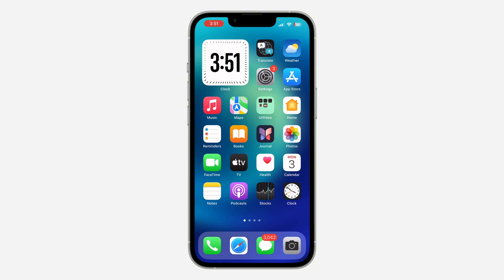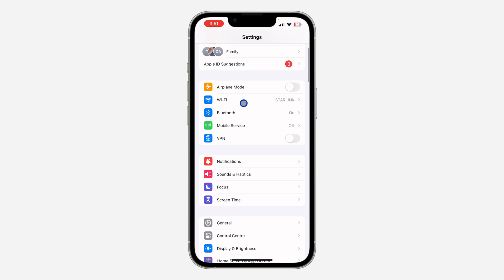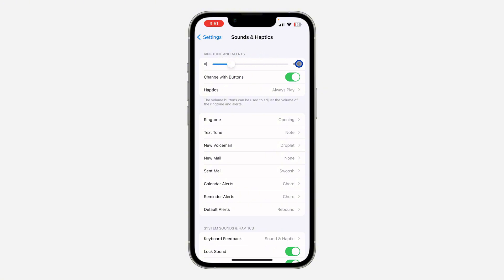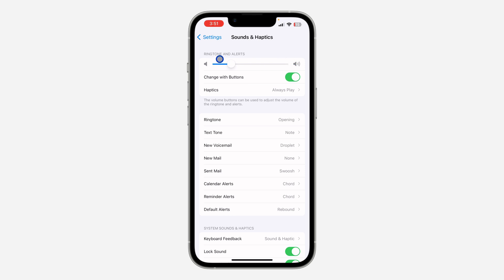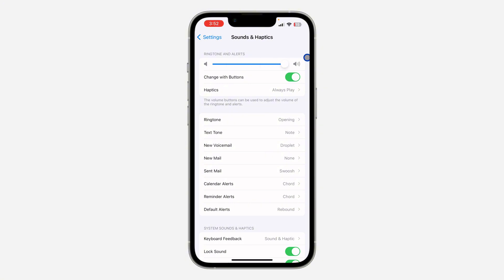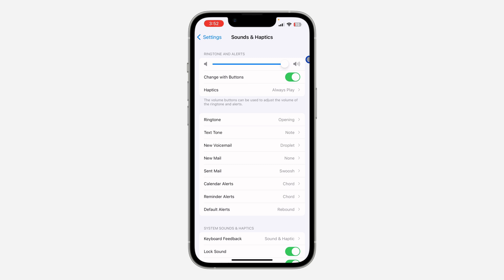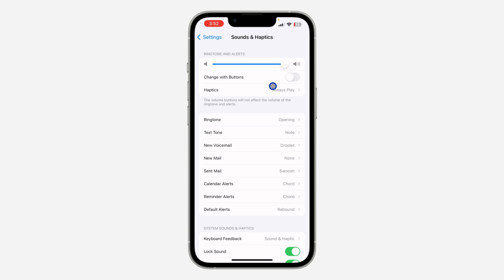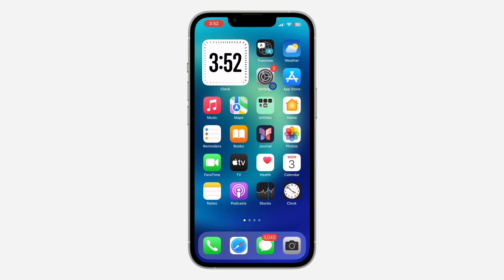How to Make Keyboard Typing Sound Louder on iPhone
Learn how to make your keyboard typing sound louder on your iPhone with this simple tutorial! If you enjoy the tactile feedback of clicking sounds and want to enhance their volume, this step-by-step guide will show you how to adjust your settings for a more audible typing experience. Perfect for those who want a more satisfying and responsive typing feel. Watch now to customize your iPhone keyboard sounds!